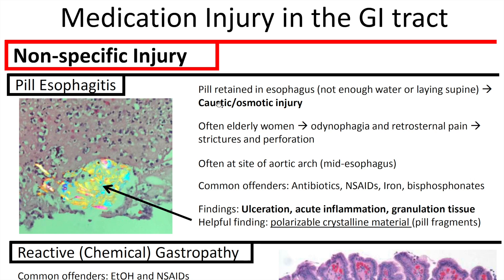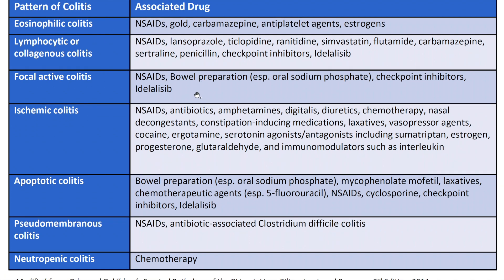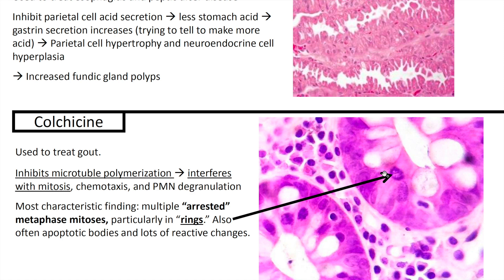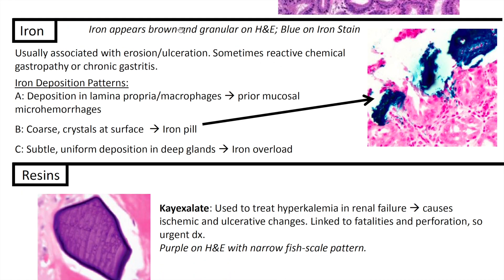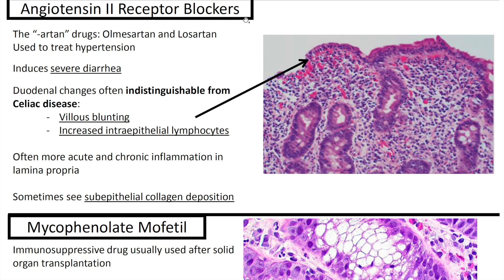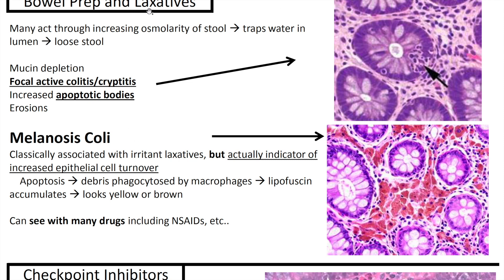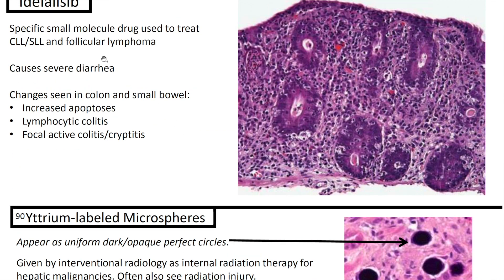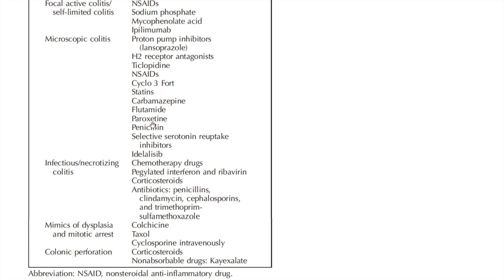Medication Injury in the GI Tract: Kurt's Notes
I reviewed the "Medication Injury in the GI Tract" section from Kurt's Notes in this episode.